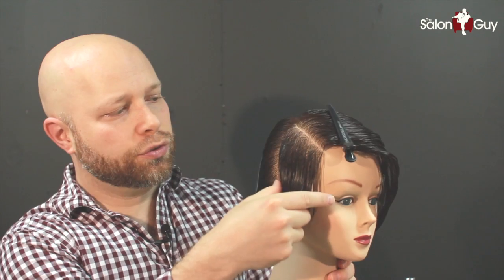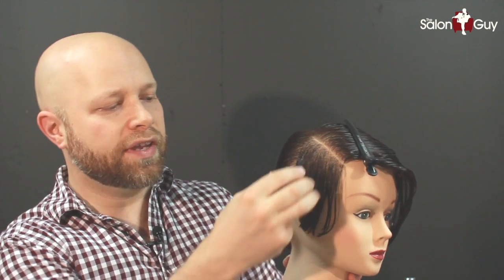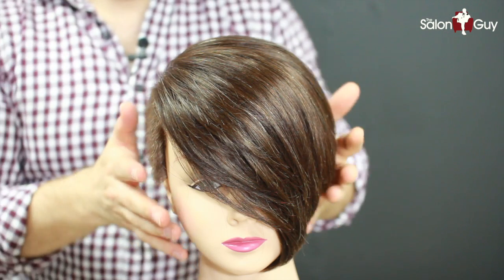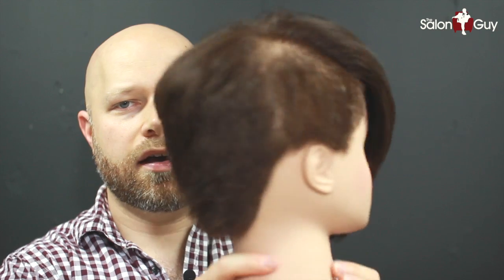Celebrity Short Haircut Demo - Michelle Williams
In this video, I demonstrate a Michelle Williams inspired haircut. This short haircut is very edgy and a sexy sophisticated new trend I have been seeing in short hair.
You may come across this video when searching for short hairstyles, women's hairstyle, michelle williams, weekend with Marylyn, short haircuts and celebrity hairstyles.